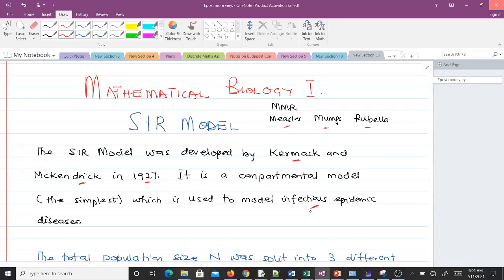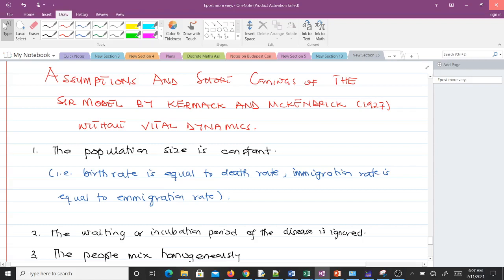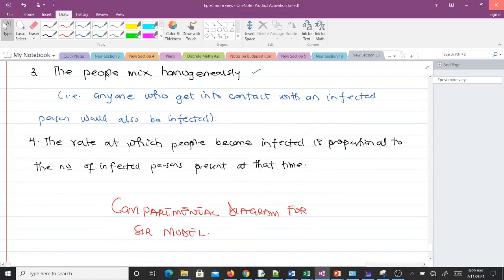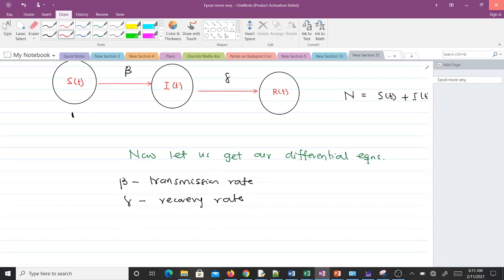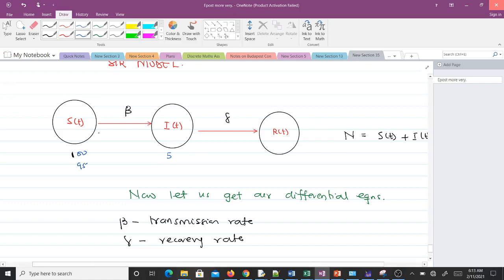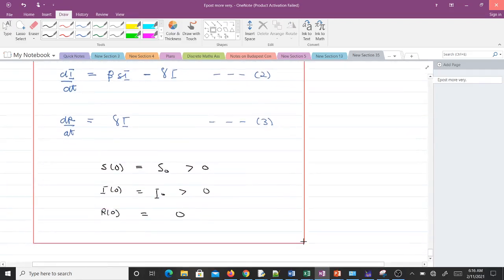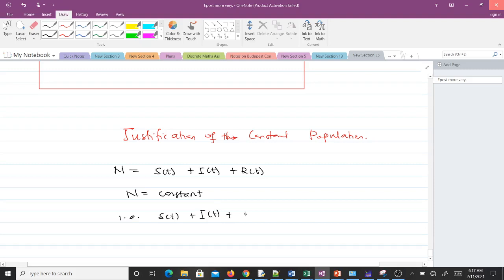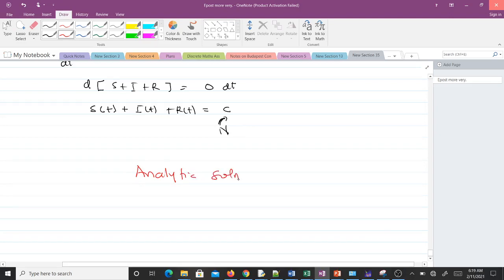SIR Model without vital dynamics (Derivation of equations) Lesson 1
This video introduces us to the SIR Model without Vital Dynamics by Kermack and McKendrick in 1927.
This video also helps with the derivation of the system of differential equations from the model as well as the justification of constant population size.